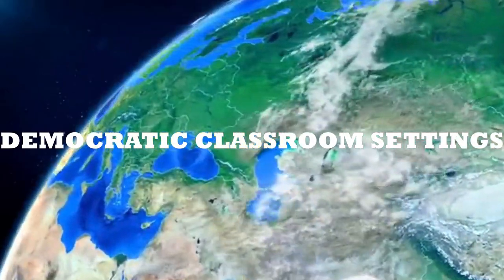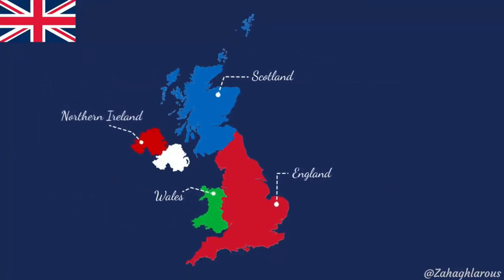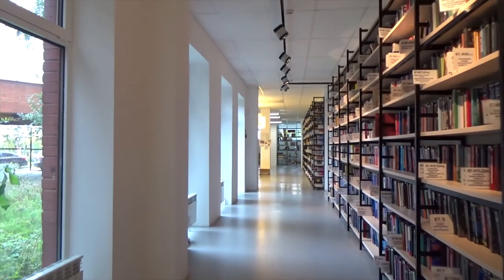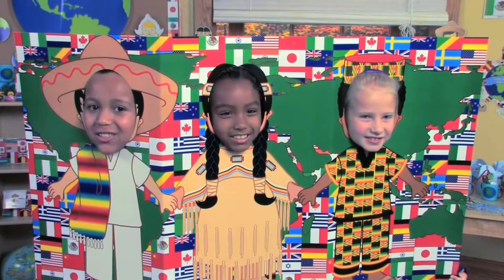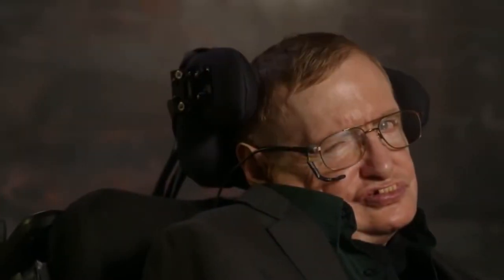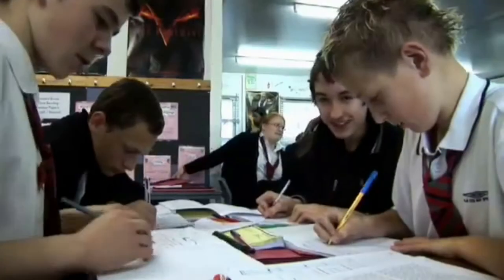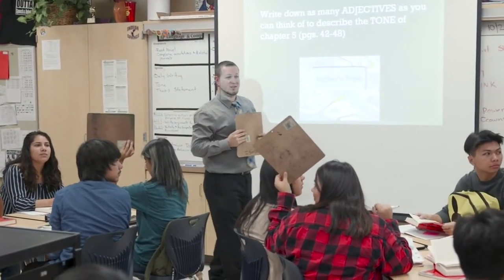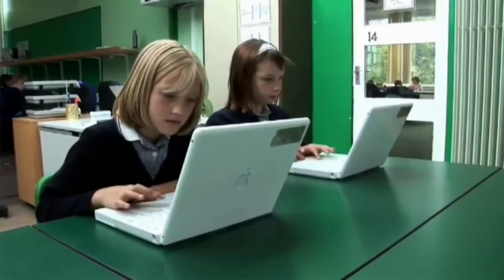Democratic Classroom Settings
The video and speech is informed by the research of Dweck (2006), Hattie (2012) and William (2011), as regards developing a growth mindset in students under the democratic context and its academic environment to unleash a  fixed mindset and autocratic approach.
Speaker:
Dr. Md Ismil Hossain
PhD in Human Resource Management
MSc in International Business (Marketing and Human Resource Management)
MSc in Human Resource Management
He has a great dream regarding himself and including the world, he wants to be a great motivational and inspirational activist to spark the potential light across the world.

Attribution and References:
Thank you very much for your great creation, we and the world have been benefiting by using your resources (i.e. academic knowledge, videos and music), so we highly appreciate you for your kind contribution in this universe!
The video is made for the academic purpose so the essence of the context,  the existing videos and music from the youtube and pexels have been used to accomplish this video for the community wellbeing. In this regard, if you have any objection regarding your materials which have been used, they will be taken off.